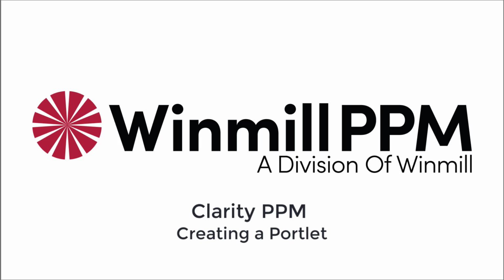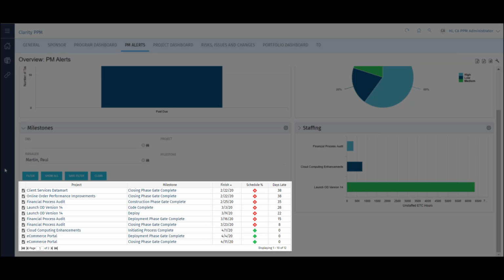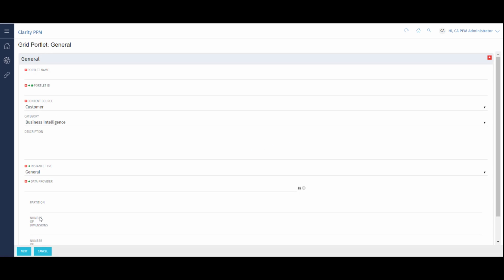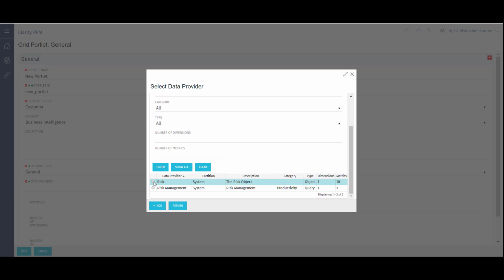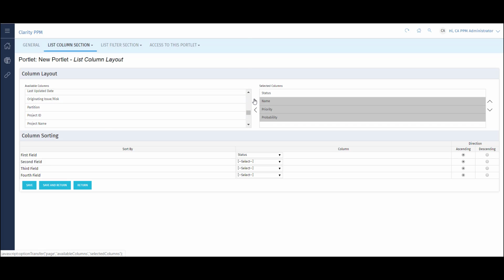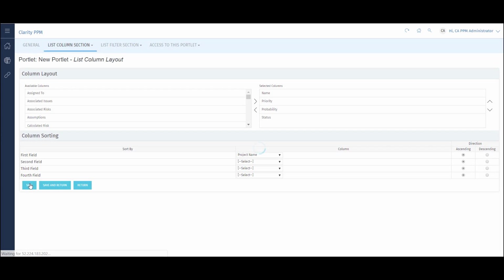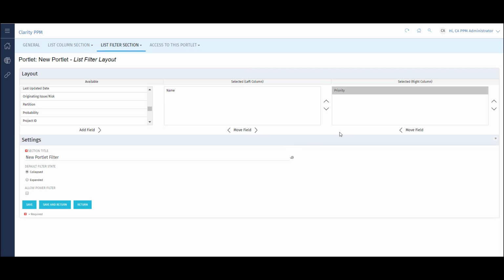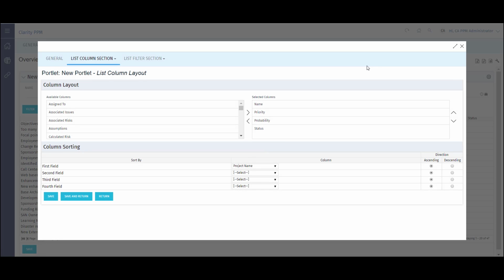Creating Portlets in Clarity 15.8 (For Admins) v2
In this short video, we’ll demonstrate how to create a Portlet in Clarity. We’ll identify common components, create a grid portlet, and configure the portlet views.